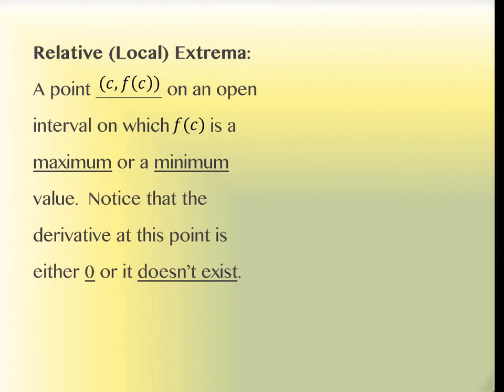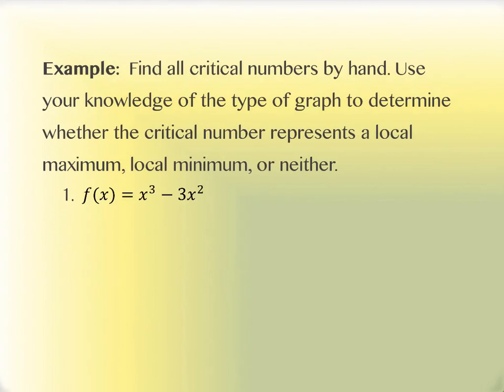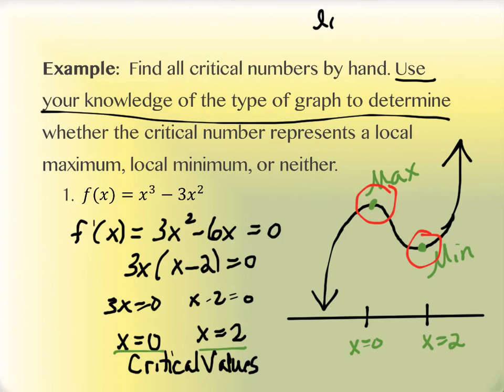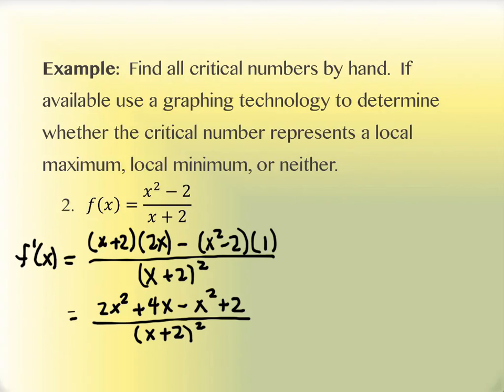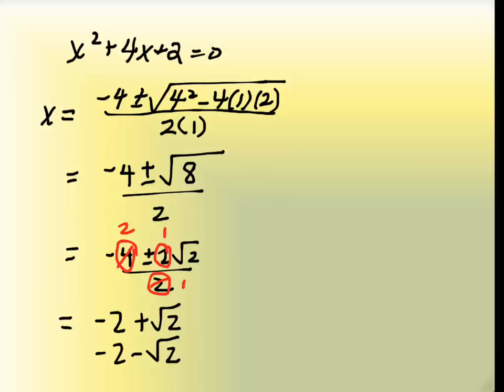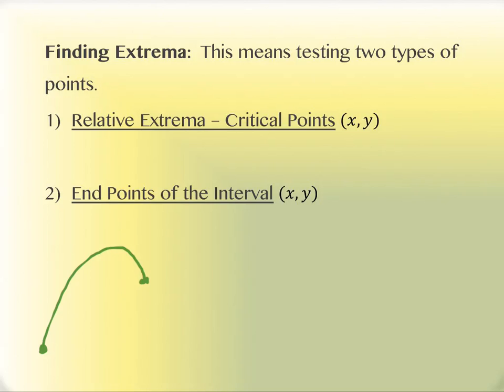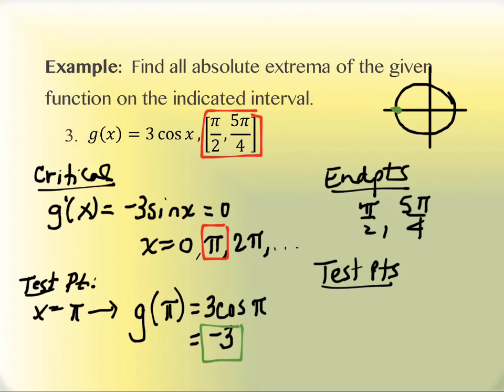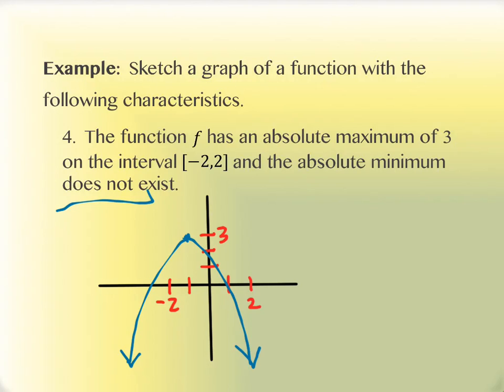3.2 Maximum and Minimum Values TR